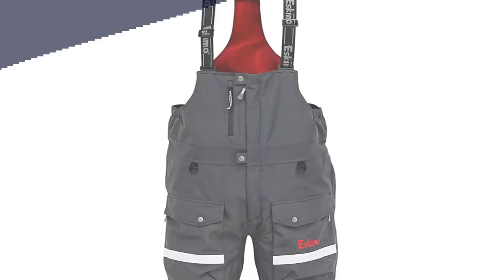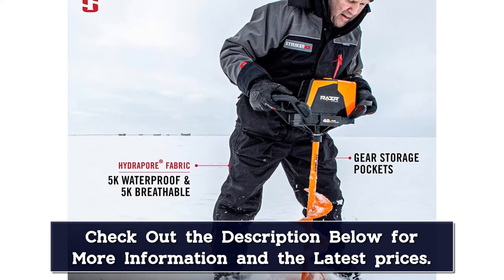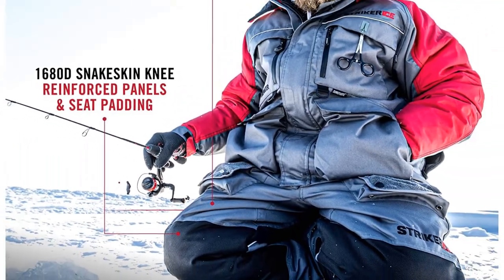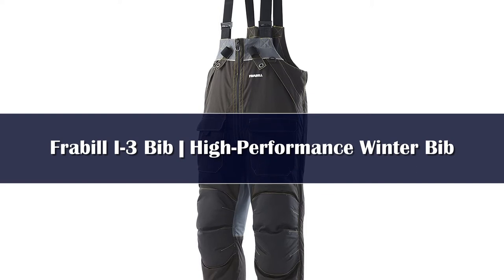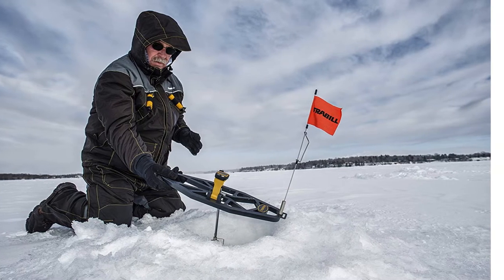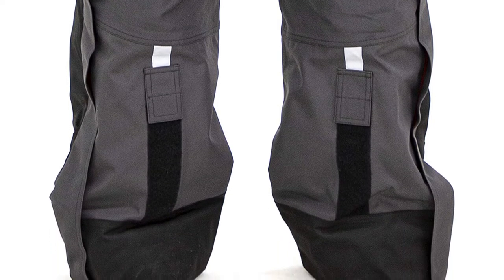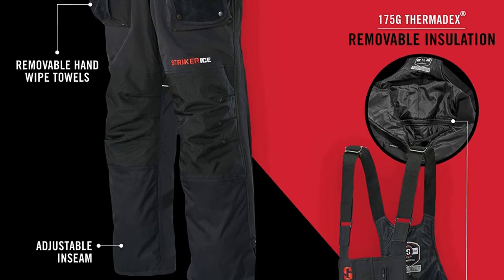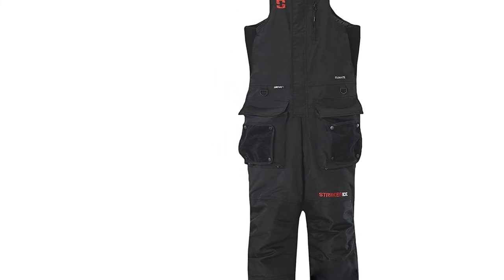Top 5 Best Ice Fishing Bibs Reviews of 2024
In This Video, I Listed "Top 5 Best Ice Fishing Bibs 2024" You Can Check the discount Price or Purchase in the Description Below!

👉06.Bassdash Men’s Breathable Lightweight Chest and Waist Convertible Waders for Fishing Hunting, Stocking Foot and Boot Foot Waders

👉05.Outdoor Plus Size Whole Offshore Hiking Sailing Waterproof Breathable Clothing Bib Pants

👉04.Winter AQUAMASTER BLU HARD-TEX Waterproof bibs

👉03.Bassdash Veil Camo Chest Stocking Foot and Boot Foot Fishing Hunting Waders

👉02.fly fishing tackle waders neoprene foot for men raft hunting Quick-dry Waterproof

👉01.5-Layer Zippered Breathable Chest Waders Fly Fishing Stockingfoot Waders